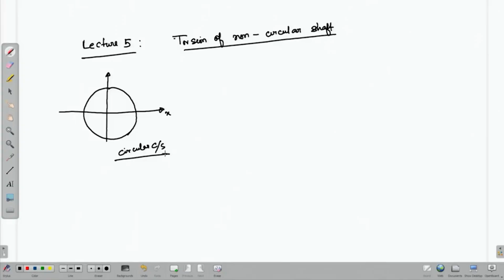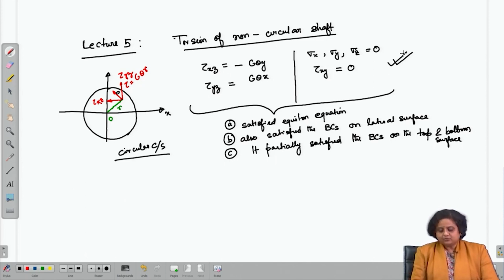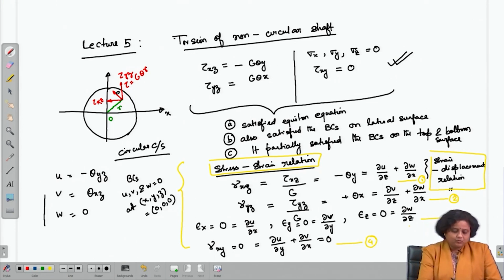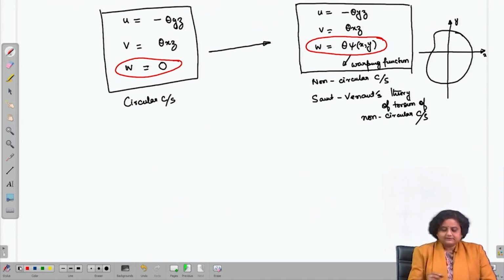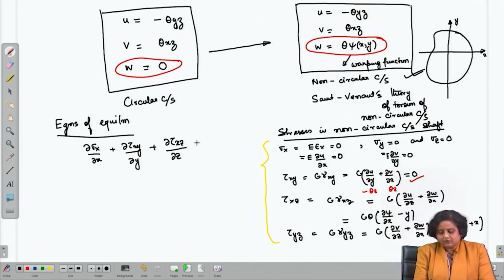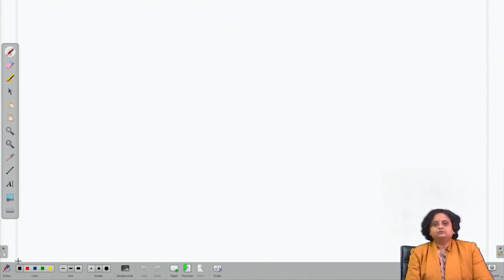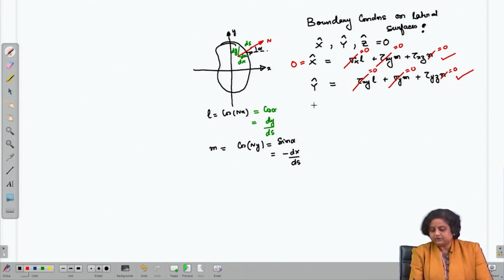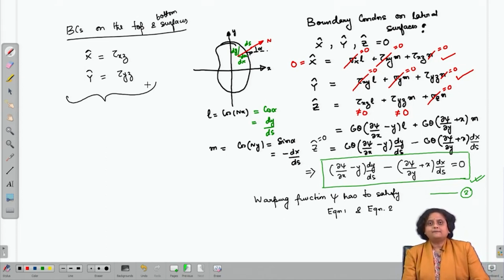Lec05: Torsion of Non-Circular Cross-Section Shaft